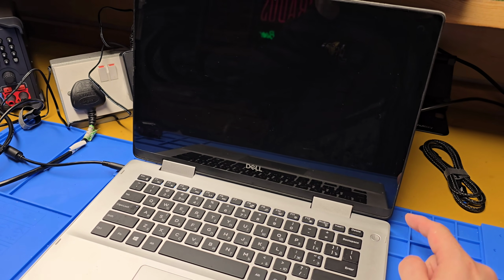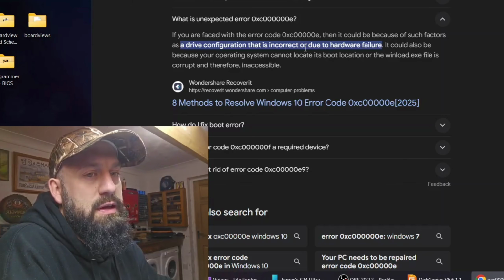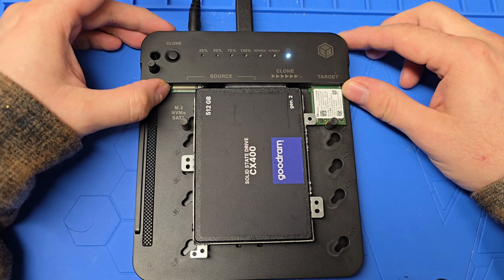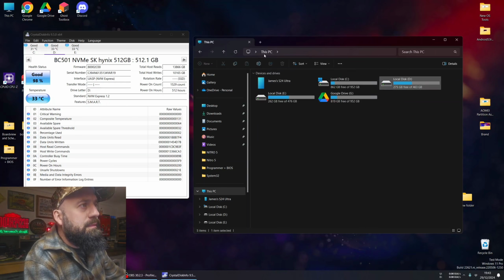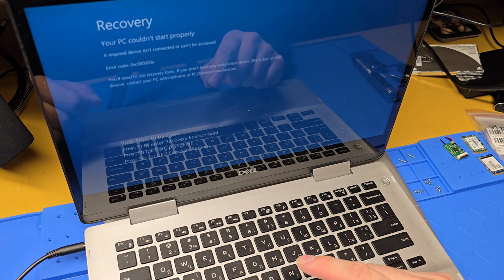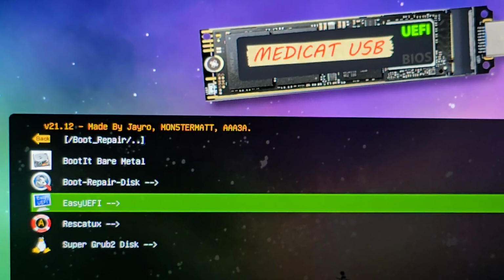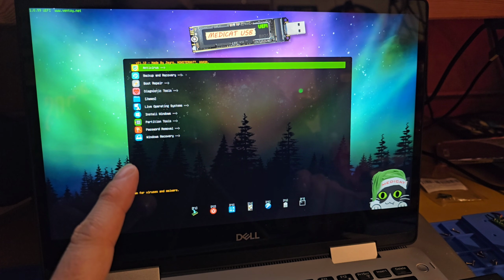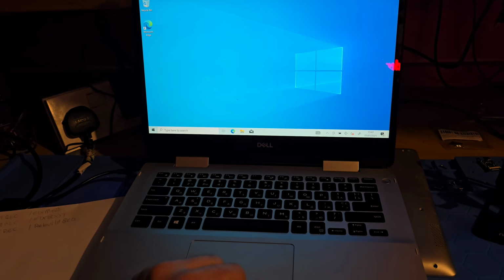DELL Inspiron - Windows 10 0xc00000e Repair BSOD